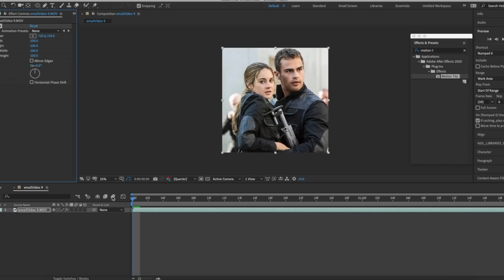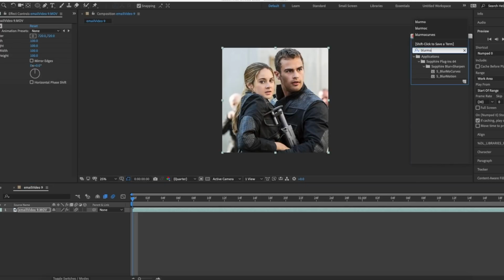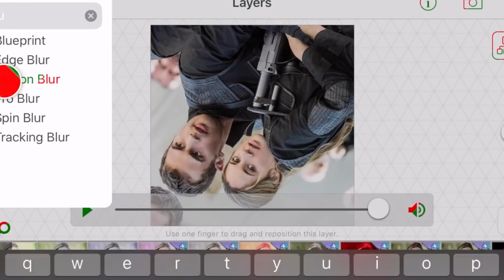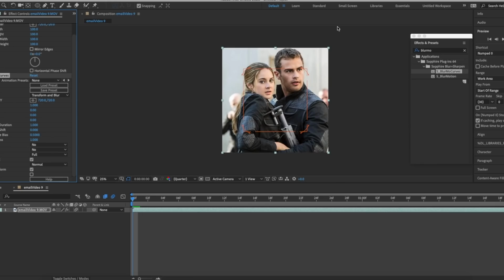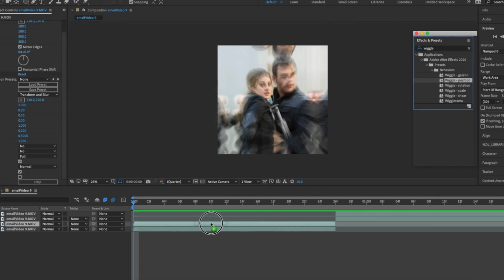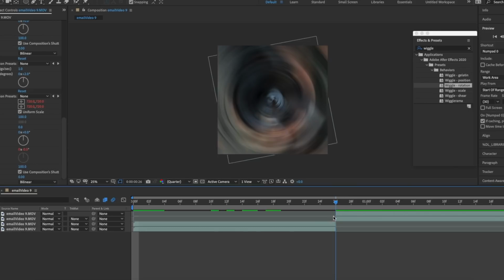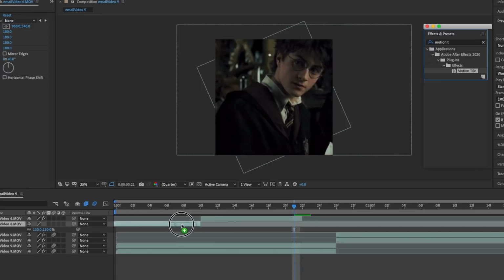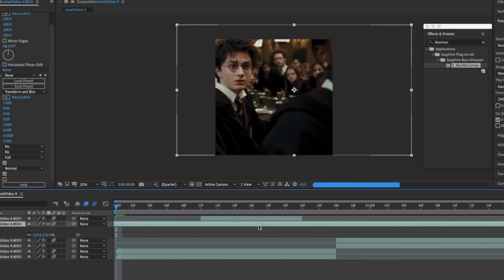tips to improve your edits!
WAYS TO IMPROVE YOUR EDITS! YOUR EDITING GLOW UP :)
In this video I'm going to be giving some of my favorite tips on how to improve your edits! I'm hoping that this helps non ae editors just as much as ones who use it.

*remember that this is just my opinion and not profEsSiOnaL aDviCe. Everyone starts from somewhere :))))

EDITING INSTA: @ bratayleyspower